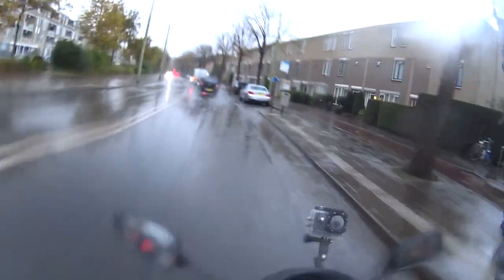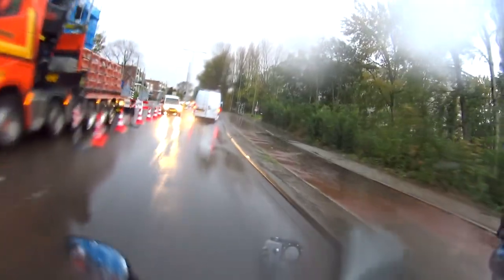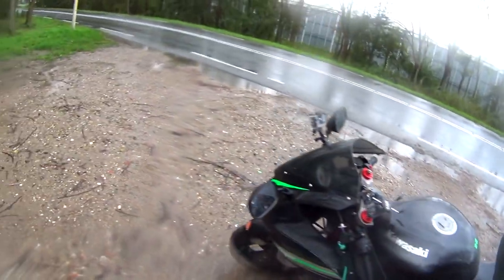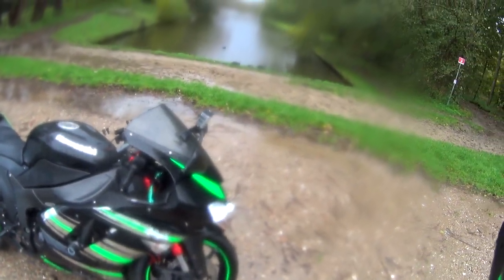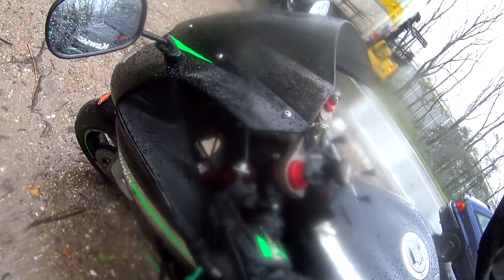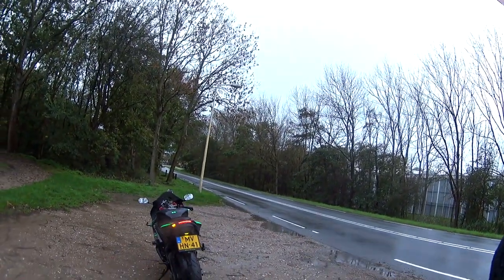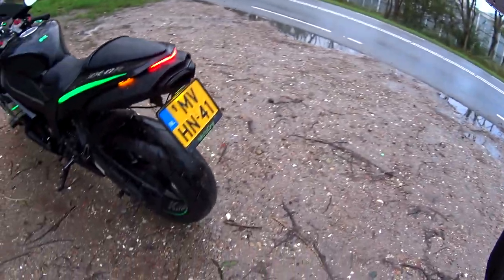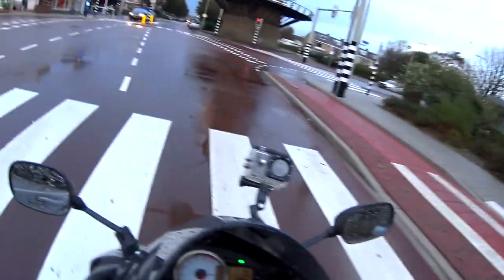My Custom 2007 Kawasaki Ninja ZX6R Special Edition! |The Best Looking ZX6R There Is!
In todays motovlog it's all about my Custom 2007 Kawasaki Ninja ZX6R Special Edition! A few of you asked what I customized on it, and why it's a Special Edition? So here is the full story on my Custom 2007 Kawasaki Ninja ZX6R Special Edition!

Write down in the comments if you agree that this is the BEST looking Kawasaki Ninja ZX6R out there or not!